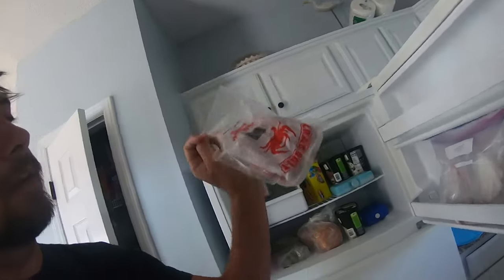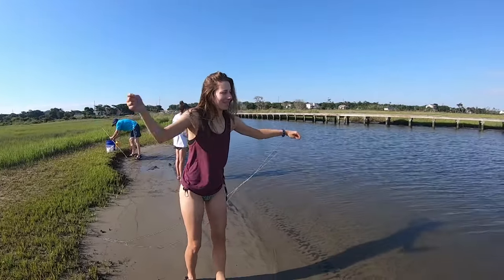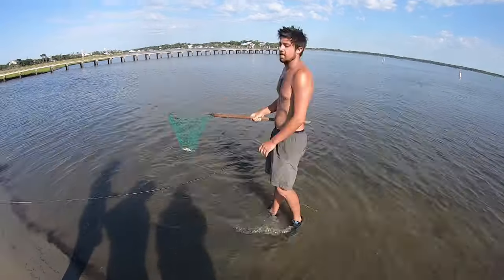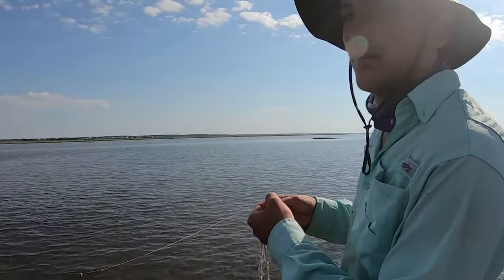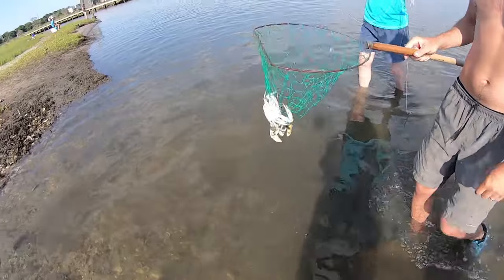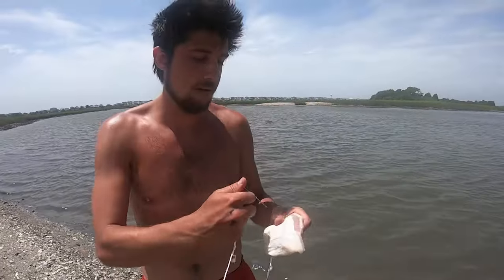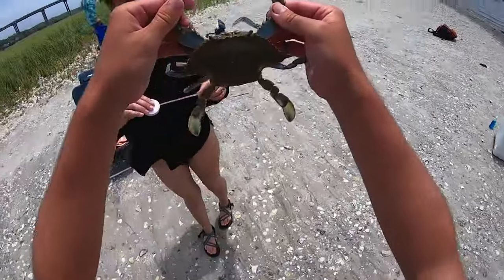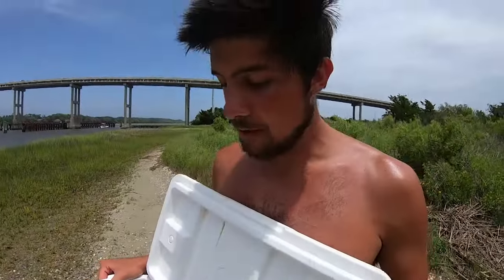Blue Crab Fishing: How To Catch Blue Crabs From Shore Without A Trap - Catching Blue Crabs | SFSC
Everytime we take a family fish to the beach we always try to do a little blue crab fishing. Blue crab fishing is a great family activity that can be done from shore without a trap for cheap! In this video, we show you exactly how to catch blue crabs from shore without a trap using chunks of chicken as bait and a dip net to scoop the blue crabs up. So, check out our video on learning exactly how to catch blue crabs from shore!

Crabbing lines

I would recommend getting these crabbing lines instead of using just regular line. The weight on the end holds the chicken on the bottom better than just the line. Without the weight the chicken can move out of the honey hole and you will just waste your time! They are also super reusable, we have had the same set since we were born.

Crab Net

You want to get a long crab net so you can scoop the crabs without them seeing your shadow. This net is great because if the netting ever gets cut up, you can easily replace it. The design is nice, simple, and sturdy.

Crab Trap

If you want to catch crabs, but not have to put time into it a crab trap is a great option for you. Just put some chicken or dead fish in the middle, and put them near an underwater drop off and crabs will be sure to fill it up.

Crab Cooler

Get yourself a crab cooler to store your crabs in while you continue to crab. You'll want to keep them alive as long as possible because if they die the meat goes bad quickly. We usually fill the cooler up with ocean water or ice to keep them fresh!